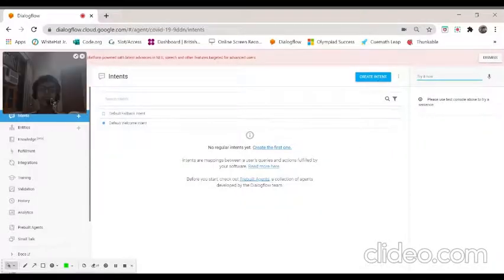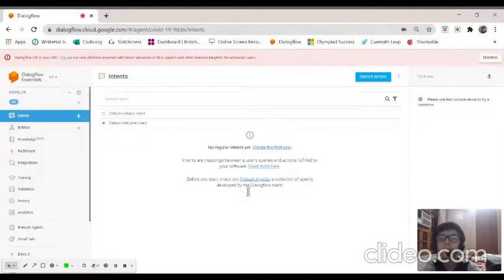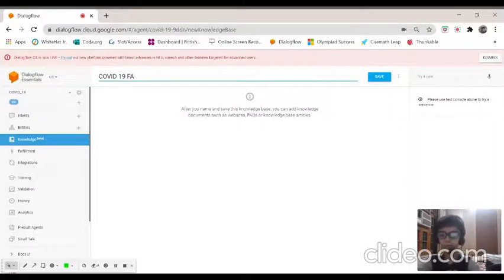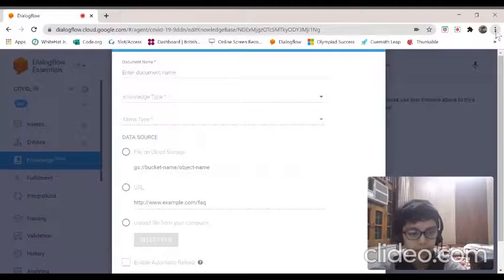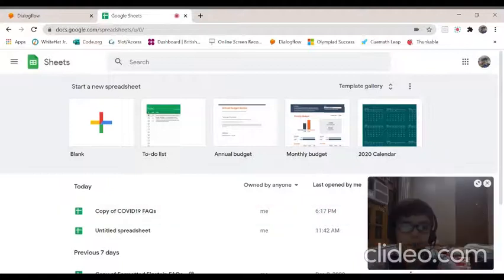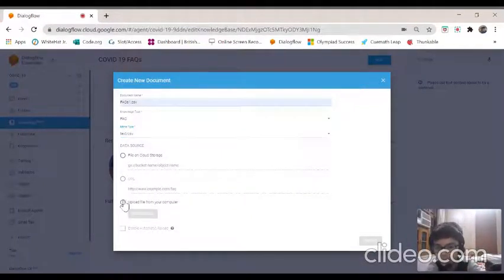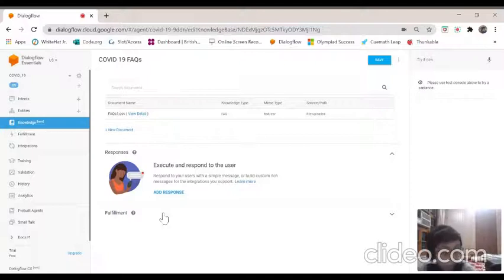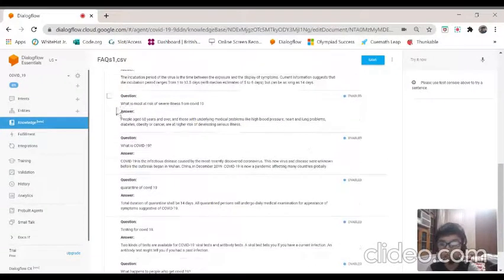Dialogflow Tutorial: HOW TO INTEGRATE EXCEL SHEET IN A CHATBOT using DIALOGFLOW IN .csv FORMAT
WE ARE GOING TO LEARN HOW TO ADD A EXCEL SHEET INTO A CHATBOT IN DIALOGFLOW